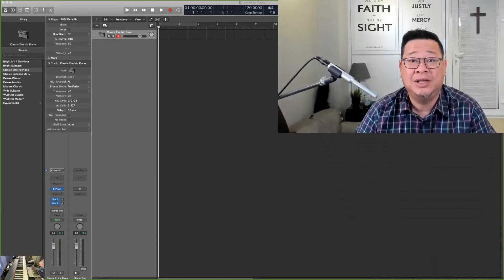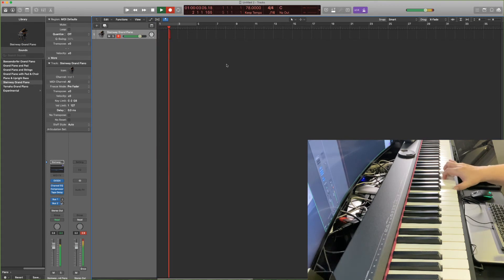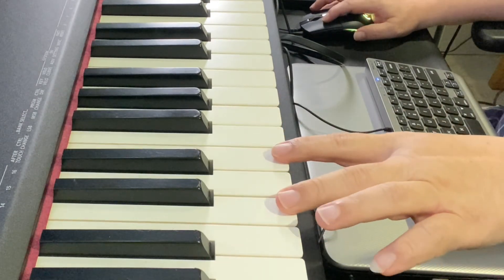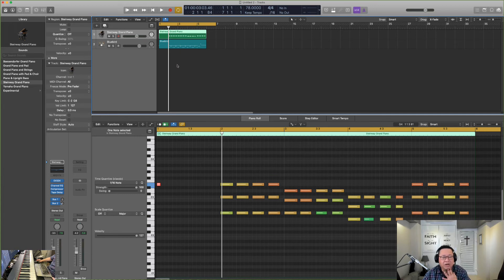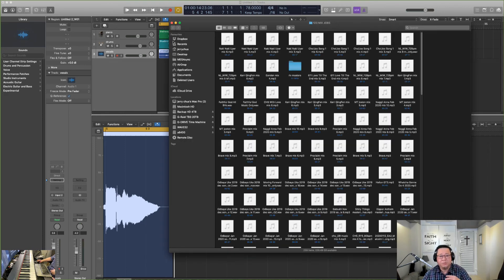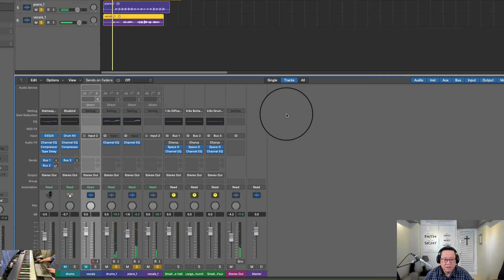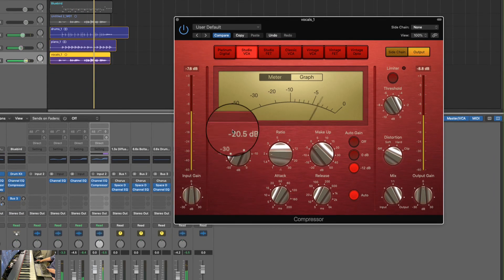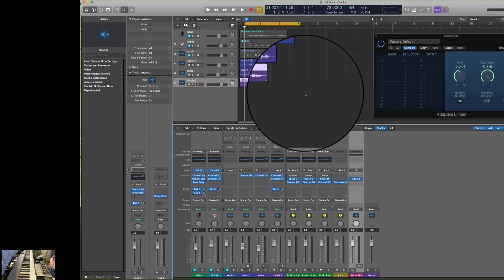How To Collaborate A Song Using Logic Pro X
Showing how to use Logic Pro X to collaborate a song. This is also useful for churches musicians and singers to do worship, record themselves at home, send to each other, each one play their parts, then get someone to mix it, and finally stream on weekends.